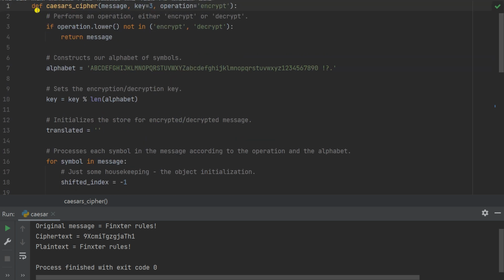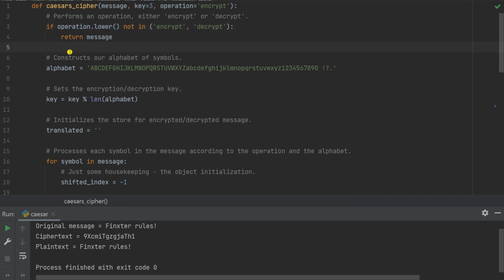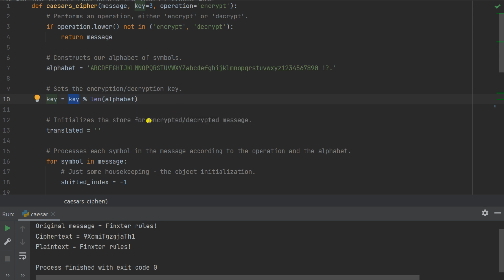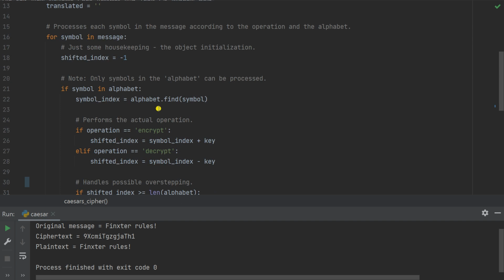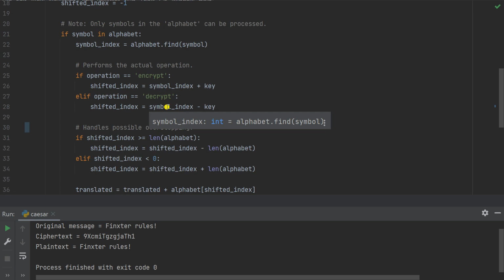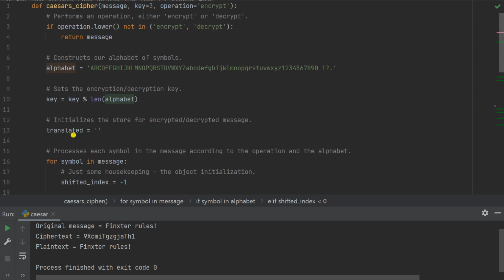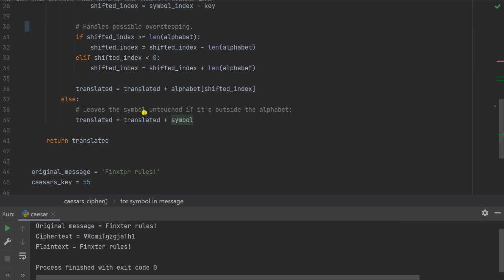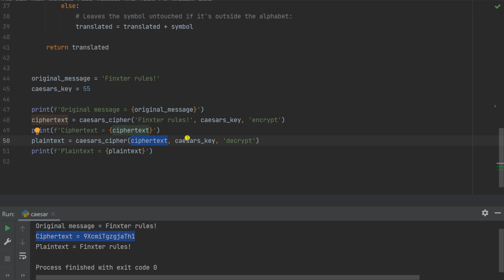Caesar Cipher in Python - A Simple Guide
Caesar Cipher is a simple encryption and obfuscation method. It's a straightforward substitution cipher that replaces each plain text character with the obfuscated character obtained by shifting the plain text character a fixed number of positions in the alphabet.